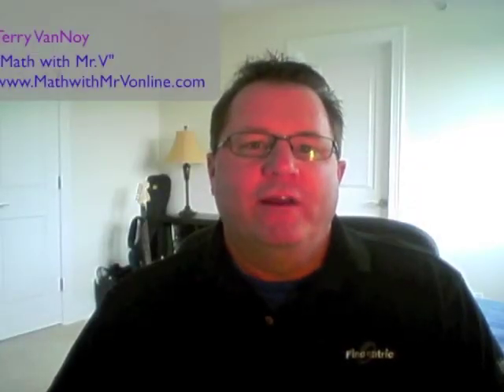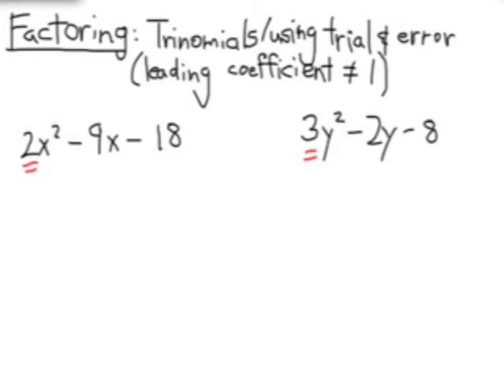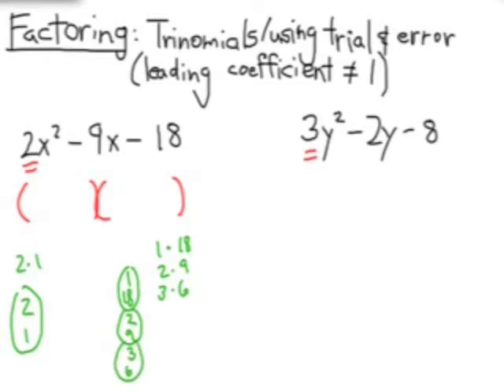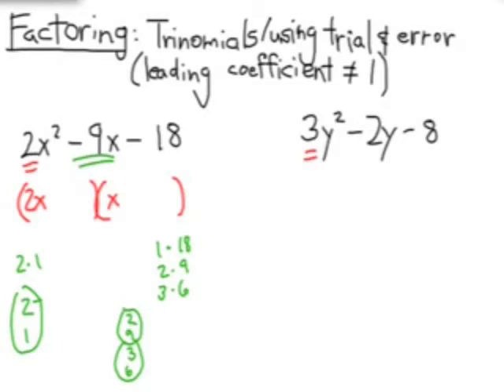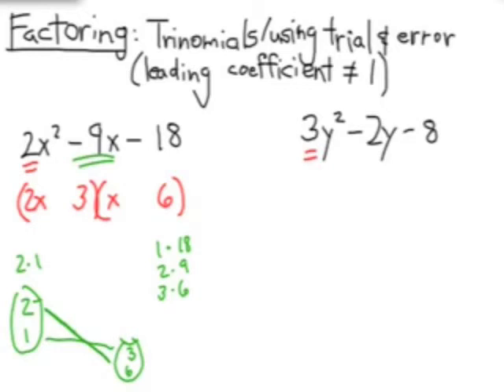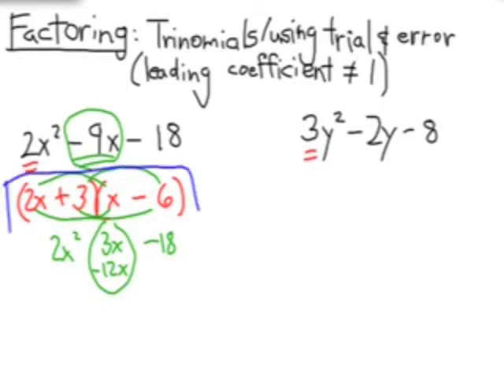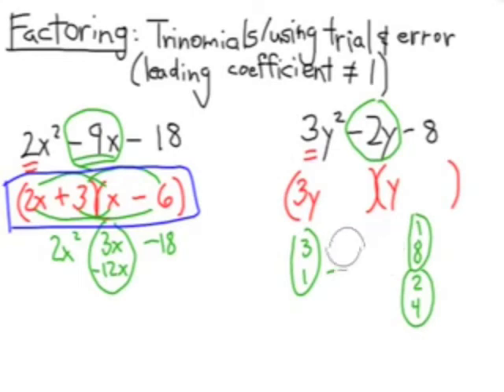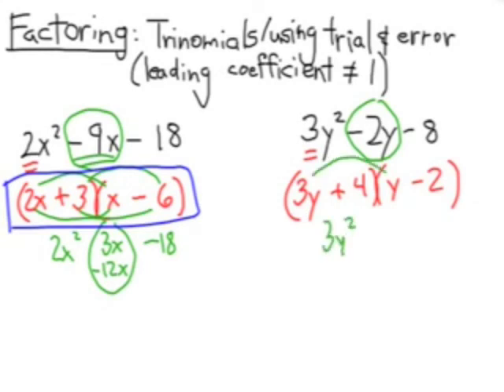How to Factor Trinomials: Trial & Error Method